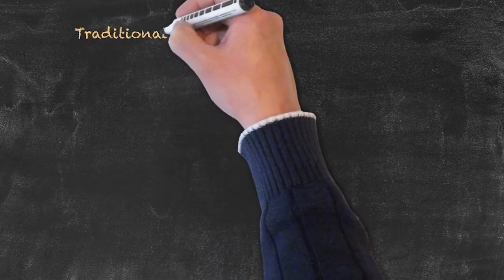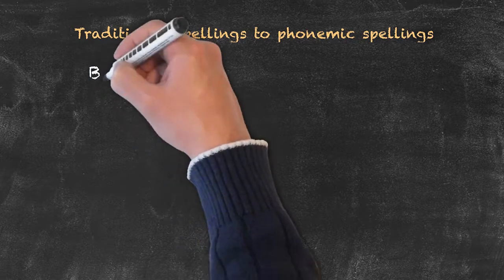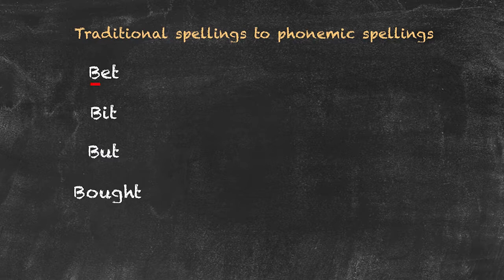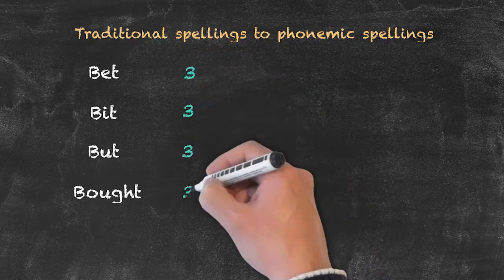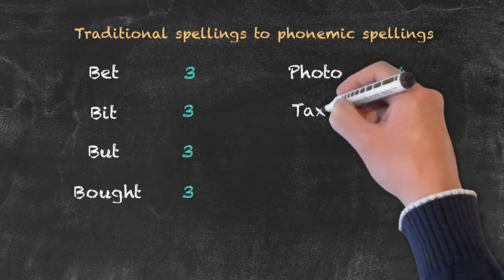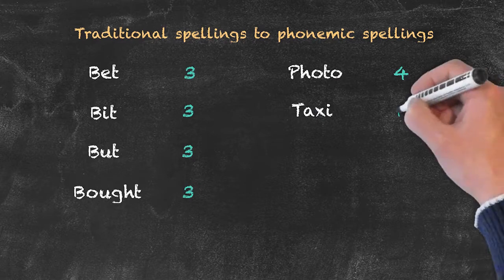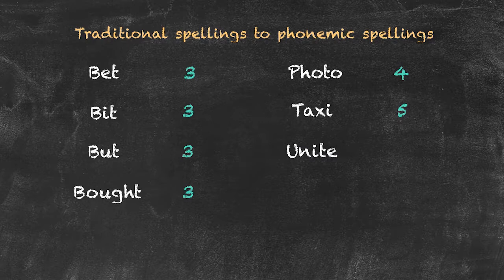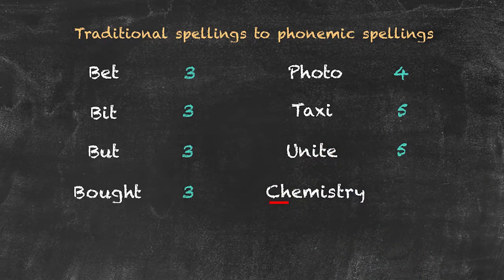Pronunciation and Phonology in the EFL Classroom - Traditional Spellings to Phonemic Spellings Pt. 1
This series focuses on the topics of pronunciation and phonology in the EFL classroom. In this video, we look at how we go from traditional spellings into the phonemic spellings. We need to identify each unit of sound or each phoneme within a word to do so.